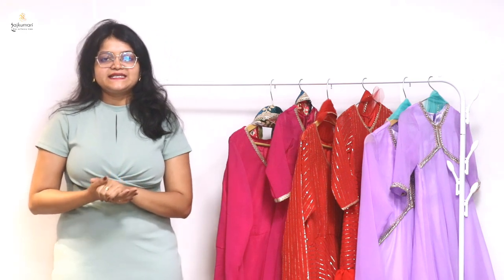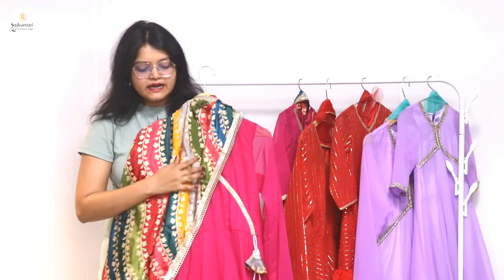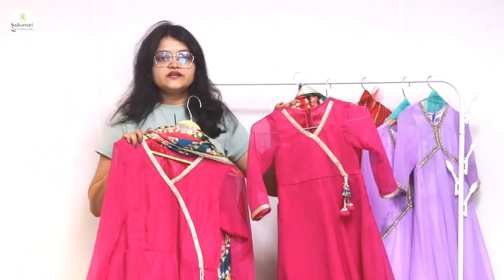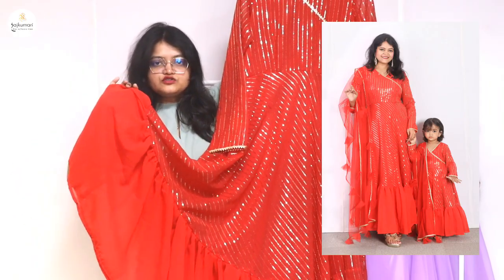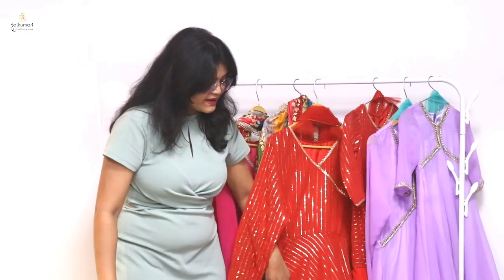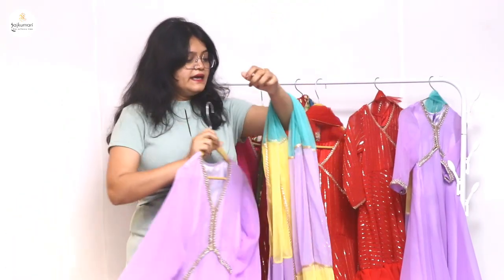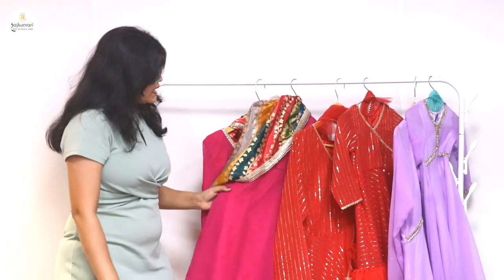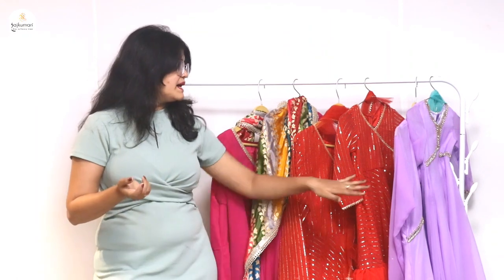Festive Season Sale | Budget-Friendly Ethnic Mother-Daughter Sets | Use coupon code FSS30 UPTO 30%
Video topic :- Embrace the Festive Season in Style!

Get ready to dazzle in our exquisite mother-daughter ethnic sets without breaking the bank! 💃👗✨

This festive season, celebrate the bond of love and tradition with our budget-friendly ethnic sets that are perfect for both you and your little one. From stunning sarees to adorable matching lehengas, we've got the looks that will make heads turn at every celebration.

Don't compromise on style when you can have it all within your budget. Check out our exclusive collection now and make this festive season truly unforgettable. 💖

and make memories that shine as bright as your outfits!

Address: A-4/3, 3rd Floor, Sector-80, Phase-2, Noida, 201305, India